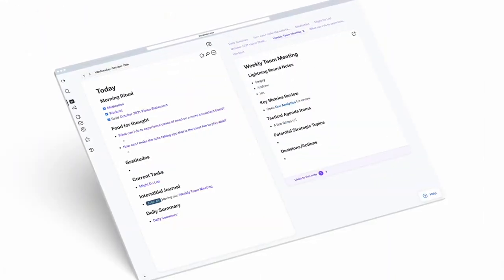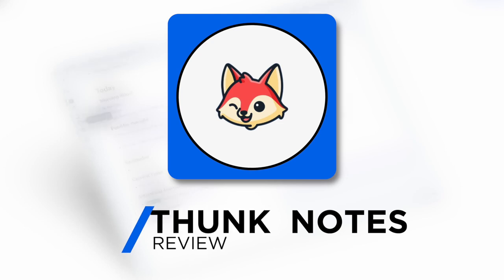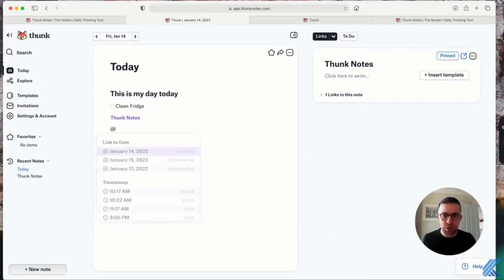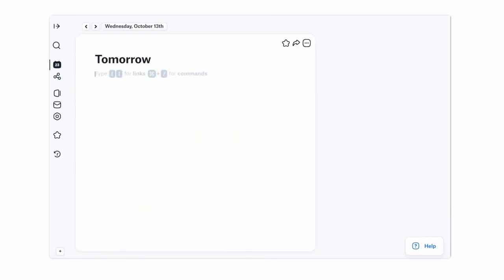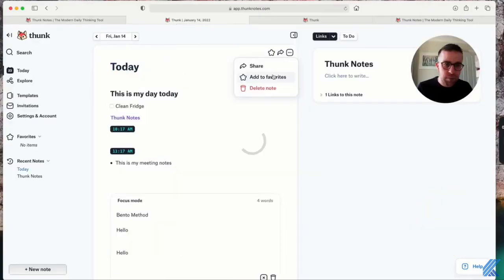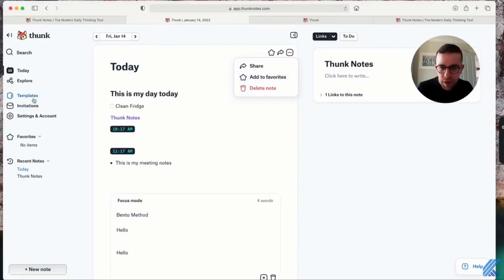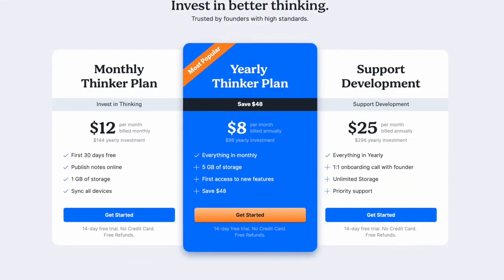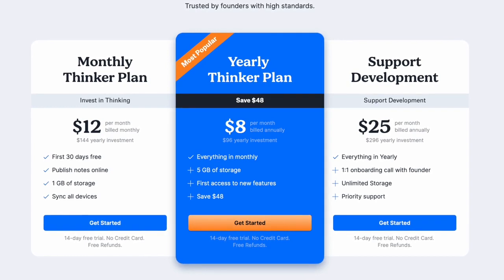Thunk Notes - A Balanced Note-Taking App | Review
Thunk is a note-taking application designed for technical and creative users. It offers a range of features to help users capture and organise their ideas, including the ability to create notes, sketches, and diagrams. Learn about Thunk